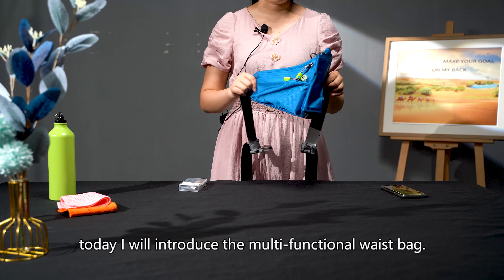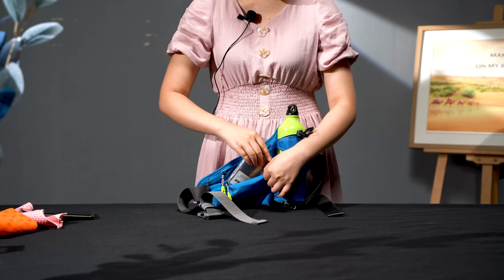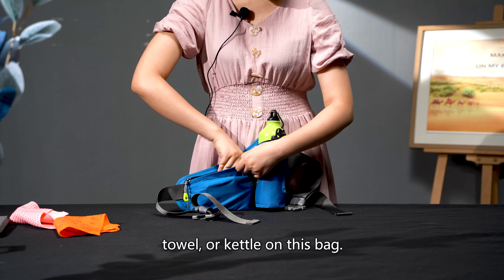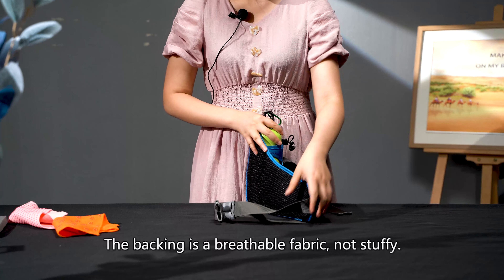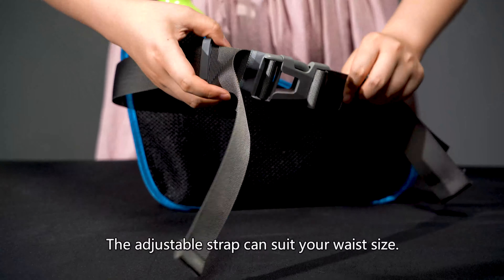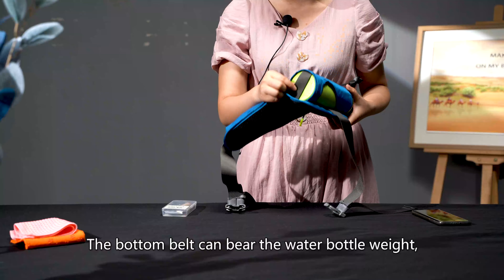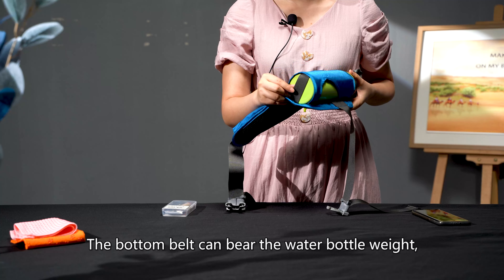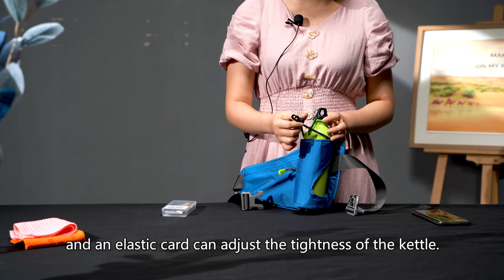Himmers OEM Waist Running or Cycling Belt Bag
If you’re a more experienced runner or rider looking to move longer and don’t want to carry a race vest or backpack this is worth checking out. the great thing is that even when it’s full the design keeps it stable against your lower back. The waistband is wide and plush for security and comfort, and the 500ml bottle on the side is easily accessible.

Request a quote now and our product specialists will start working on options for your custom project!